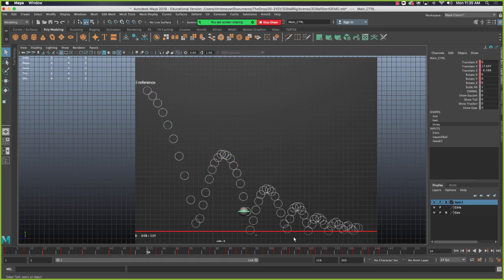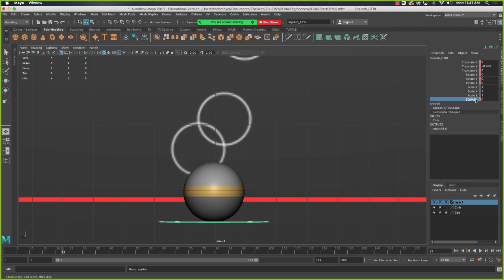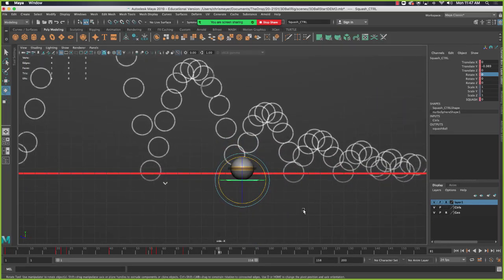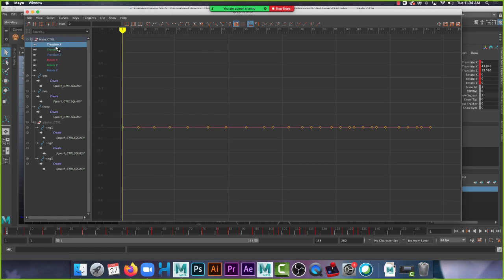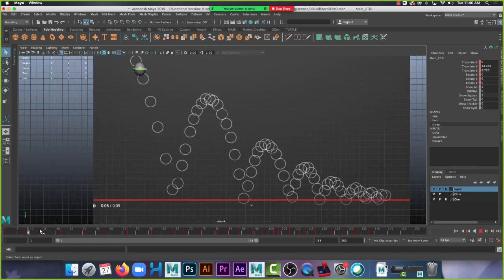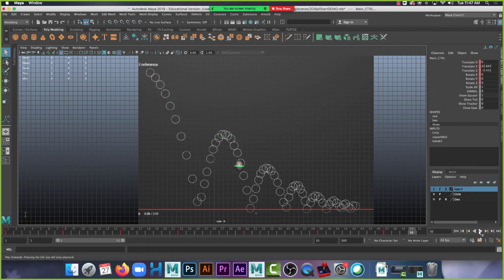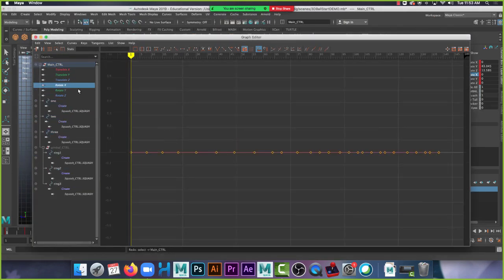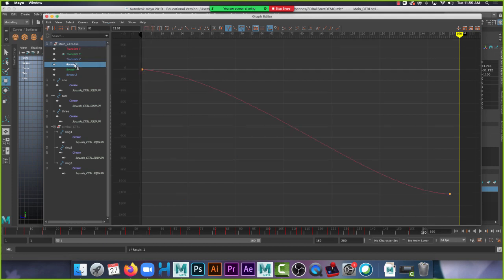Lecture & Demo: M10A Finishing the Ball Bounce in the Graph Editor